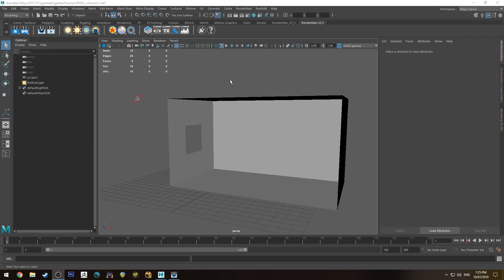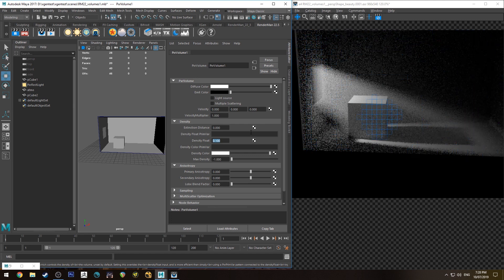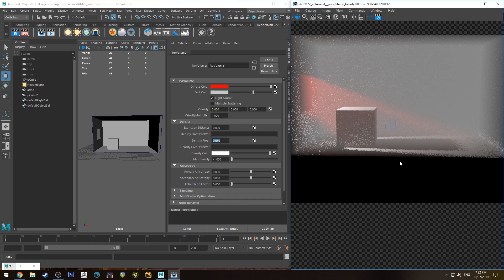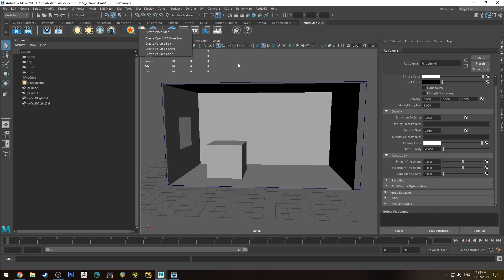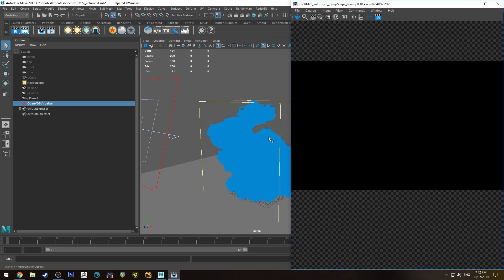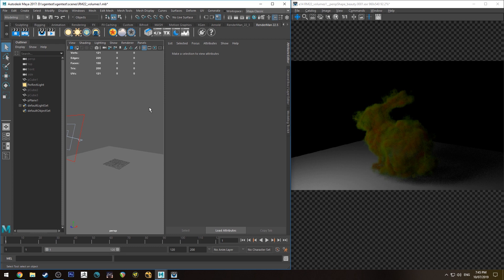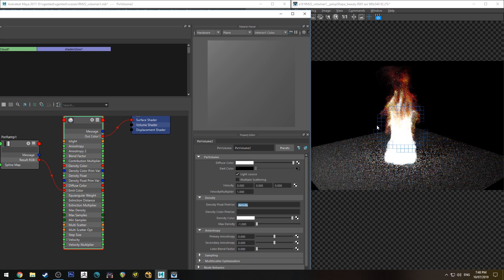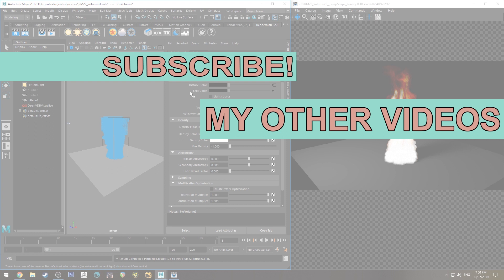Renderman 22 PxrVolume Tutorial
Today we're having a quick look at using PxrVolumes to create atmosphere as well as assigning them to OpenVDB files to render pre-created volumes.